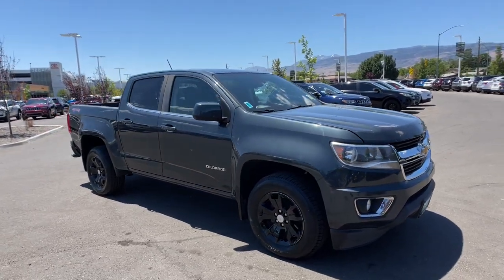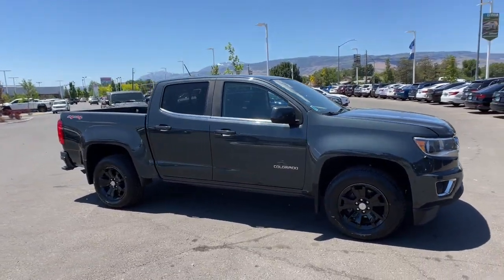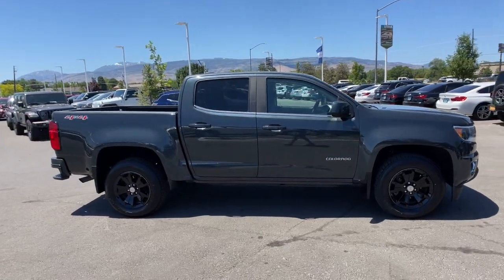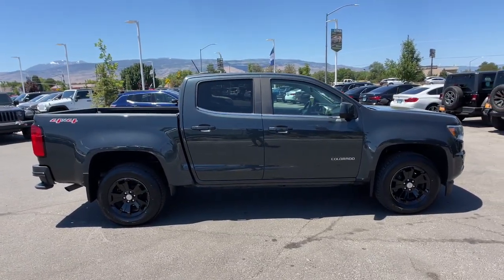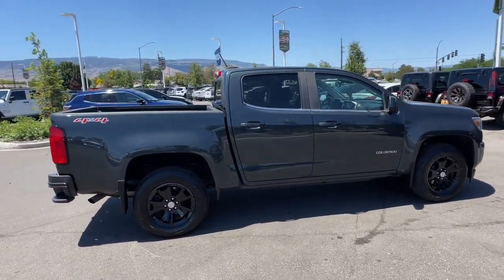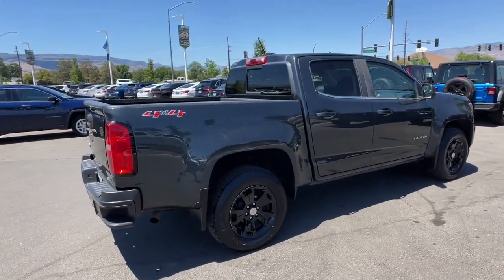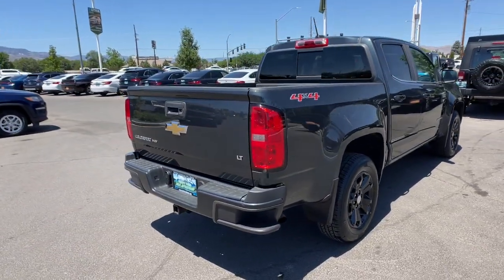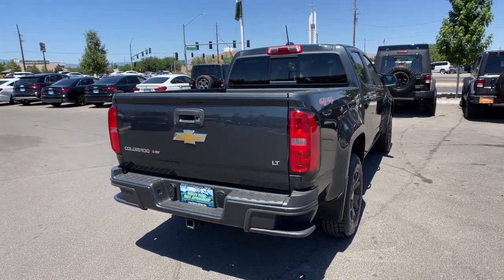2018 Chevrolet Colorado Reno, Carson City, Northern Nevada, Sacramento, Elko, NV J1104622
GRAPHITE METALLIC Used 2018 Chevrolet Colorado available in Reno, Nevada at Lithia Chrysler Jeep of Reno. Servicing the Carson City, Northern Nevada, Sacramento, Elko, NV area.
2018 Chevrolet Colorado 4WD Crew Cab 128.3 LT - Stock#: J1104622 - VIN#: 1GCGTCEN5J1104622

FUEL EFFICIENT 24 MPG Hwy/17 MPG City! Heated Seats WiFi Hotspot Onboard Communications System Satellite Radio Back-Up Camera 4x4 Alloy Wheels Bed Liner Trailer Hitch SAFETY PACKAGE LT CONVENIENCE PACKAGE CLICK ME! KEY FEATURES INCLUDE: 4x4 Back-Up Camera Satellite Radio Onboard Communications System Aluminum Wheels WiFi Hotspot Keyless Entry Steering Wheel Controls Electronic Stability Control Bucket Seats 4-Wheel ABS. OPTION PACKAGES: LT CONVENIENCE PACKAGE includes (C49) rear window defogger (A28) rear-sliding window (T3U) front fog lamps (BTV) Remote vehicle starter system (PPA) EZ-Lift tailgate and (DG6) outside heated power-adjustable body-color manual-folding mirrors SEATS HEATED DRIVER AND FRONT PASSENGER Includes (AL9) power driver lumbar control (AT9) power front passenger lumbar control (AAQ) 4-way power front passenger seat adjuster.) BEDLINER SPRAY-ON BLACK WITH CHEVROLET LOGO SAFETY PACKAGE includes (UEU) Forward Collision Alert and (UFL) Lane Departure Warning DIFFERENTIAL AUTOMATIC LOCKING REAR TRAILERING PACKAGE HEAVY-DUTY includes trailer hitch and 7-pin connector AUDIO SYSTEM CHEVROLET MYLINK RADIO WITH 8 DIAGONAL COLOR TOUCH-SCREEN AM/FM STEREO seek-and-scan and digital clock includes Bluetooth streaming audio for music and select phones; voice-activated technology for radio and phone; featuring Apple CarPlay capability for compatible phone; includes auxiliary jack (STD) ENGINE 3.6L DI DOHC V6 VVT (308 hp [230.0 kW] @ 6800 rpm 275 lb-ft of torque [373 N-m] @ 4000 rpm) (STD) TRANSMISSION 8-SPEED AUTOMATIC (STD). MORE ABOUT US: At Lithia Chrysler Jeep of Reno our first and foremost goal is to make your car-buying and ownership experience better than any other youve had near Carson City Price does not include $499 Dealer Doc fee taxes and license fees. Price contains all applicable dealer incentives and non-limited factory rebates. You may qualify for additional rebates; see dealer for details.